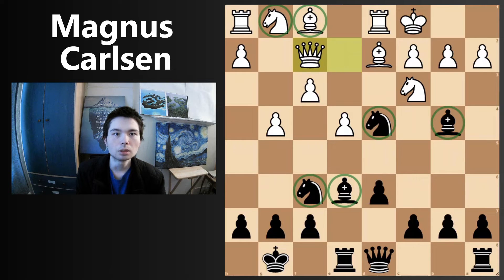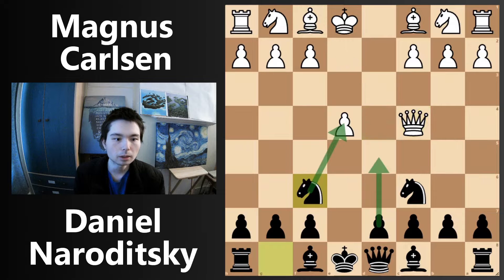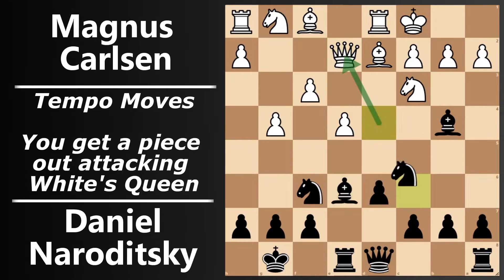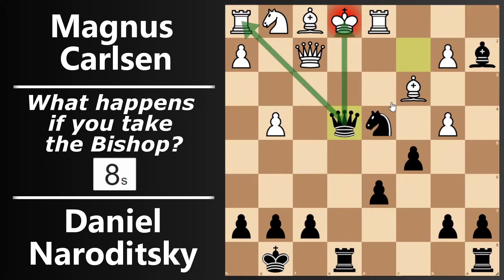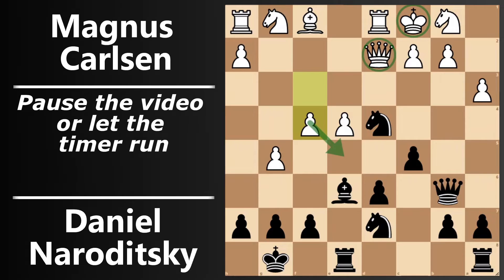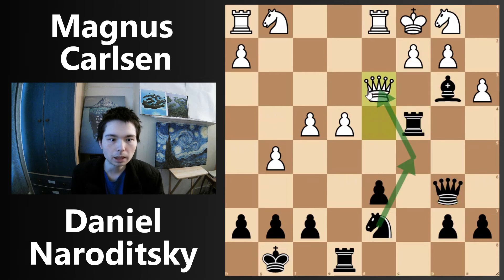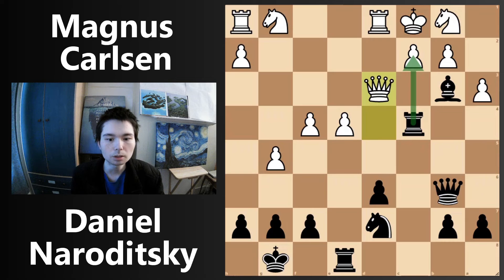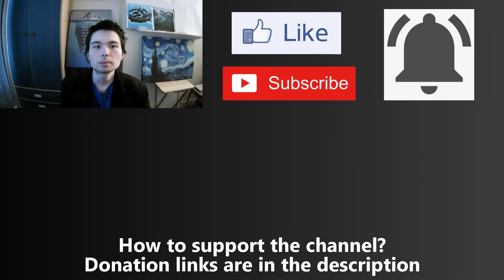How did Magnus Carlsen lose in 26 seconds ?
Carlsen played Naroditsky on lichess. Their bullet ratings are 3064 and 3048: 2 of the best bullet players in the world. Daniel Naroditsky is known as Rebecca Harris on lichess.

My best win against the world champion, Grandmaster Naroditsky chess speedrun, Beating the world champion bullet vs Magnus Carlsen, Brilliant combinations, my best game of chess, Grandmaster Naroditsky | chess speedrun, defeats magnus carlsen

the new king alireza firouzja, the new king magnus carlsen, carlsen vs firouza bullet, carlsen lichess, firouzja lichess, carlsev vs firouzja lichess bullet